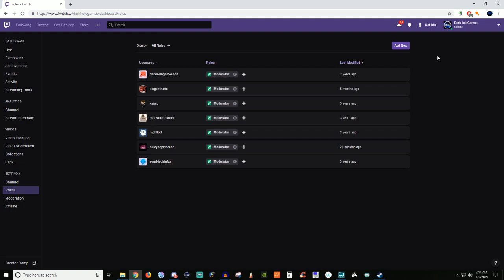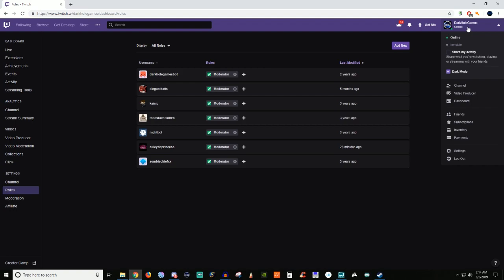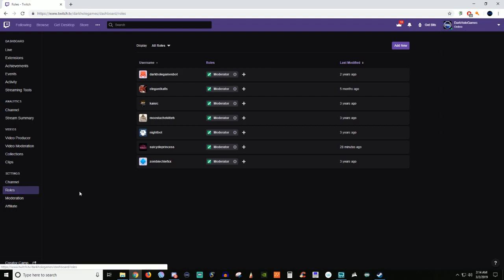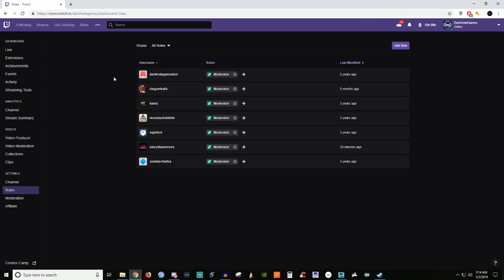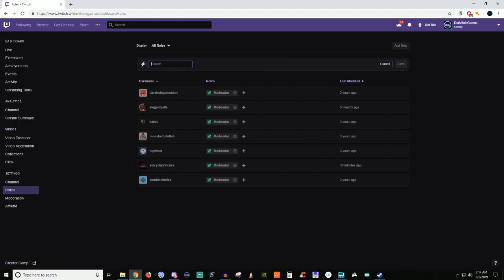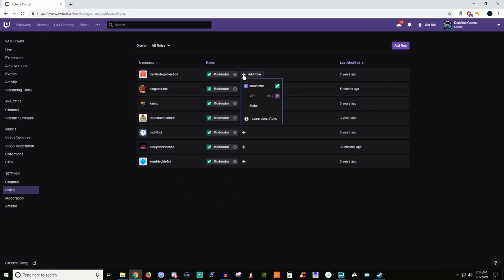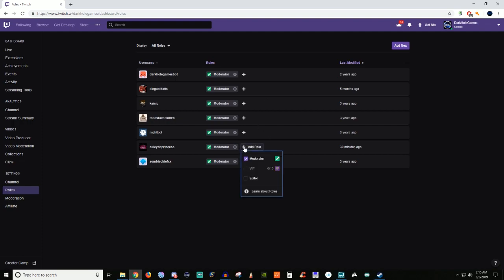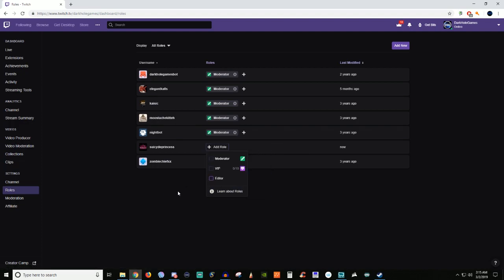How Twitch Roles Work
During Twitchcon 2018 Twitch mentioned Roles. In this video I talk about how they work and the restrictions they have.